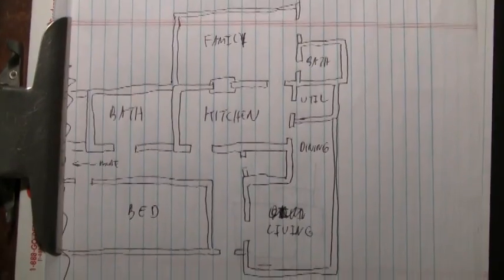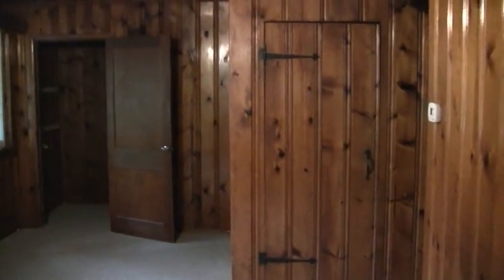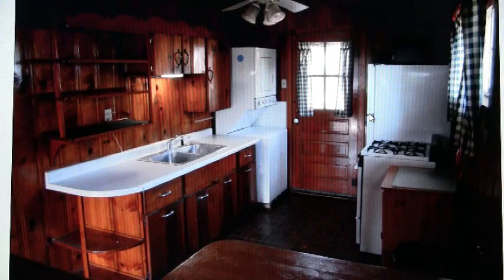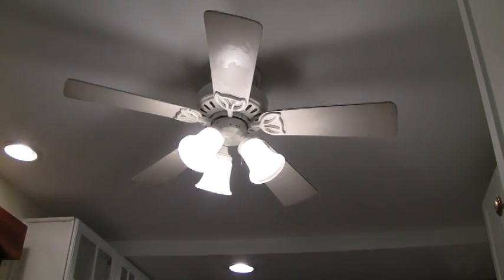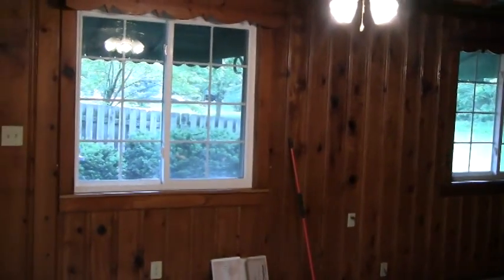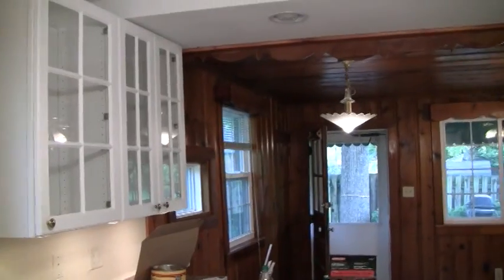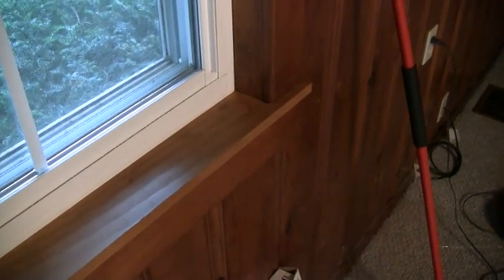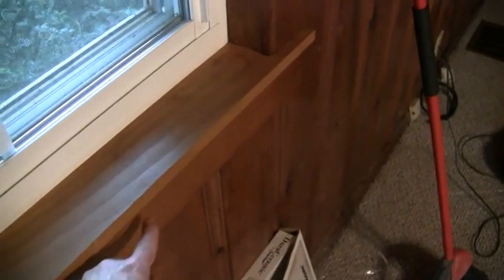500 Kitchen Remodeling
This video is about remodeling the kitchen in the rental cottage behind Five-Ten.  It's dedicated to the Thomas Family, who has undergone a remodeling of their own kitchen while they continue to live in their house.